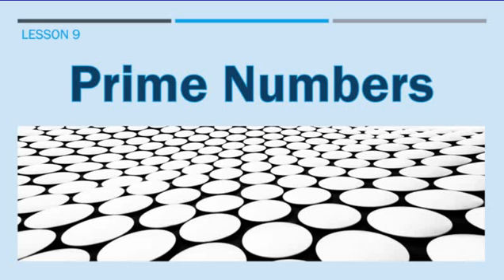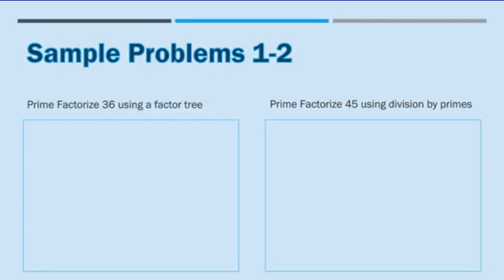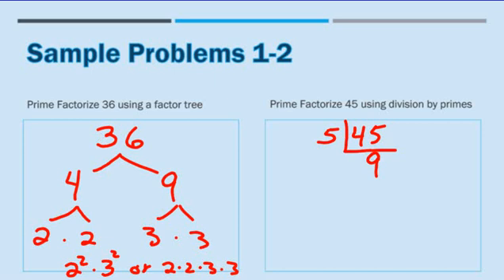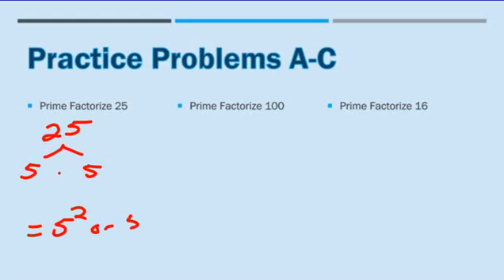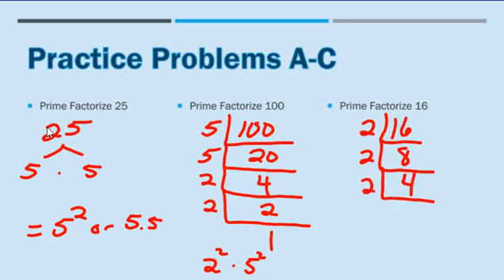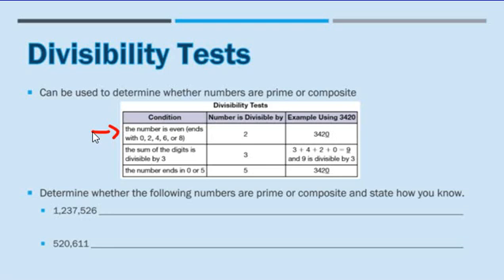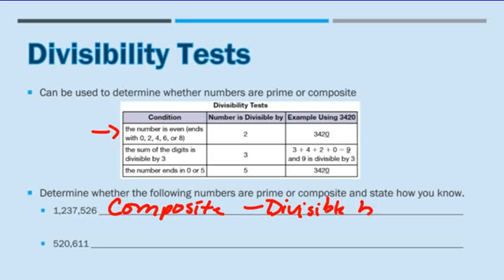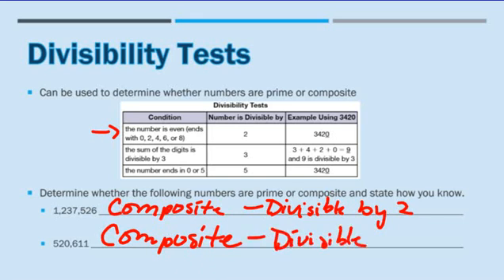Lesson 9 Prime Numbers